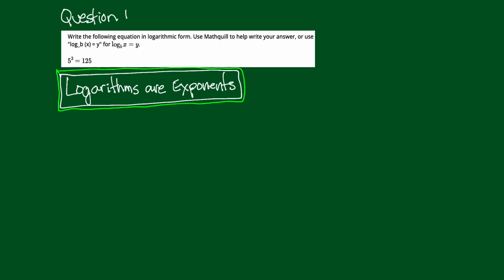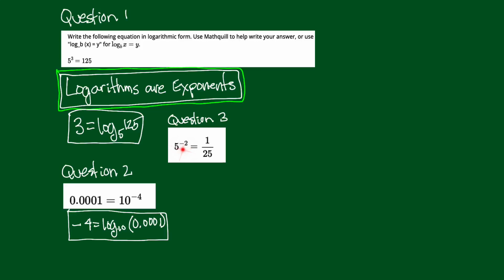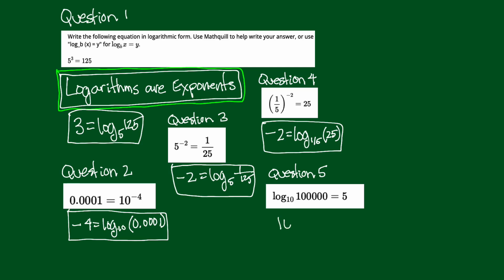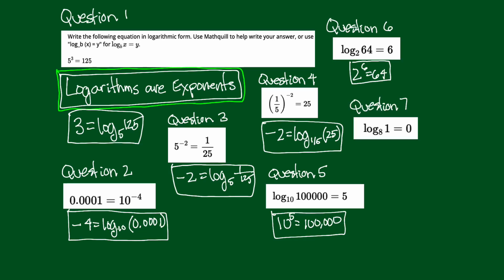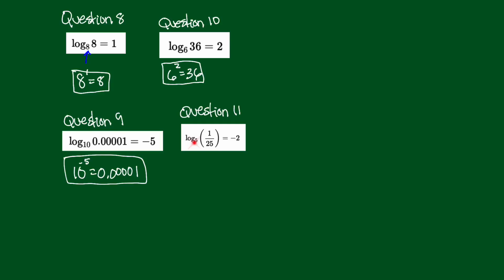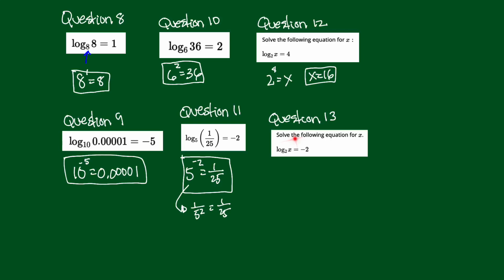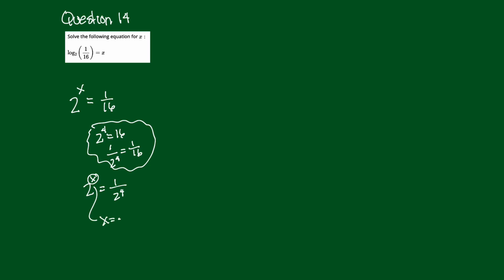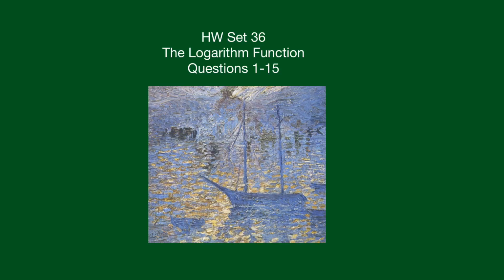99 HW 36 Questions 1-15